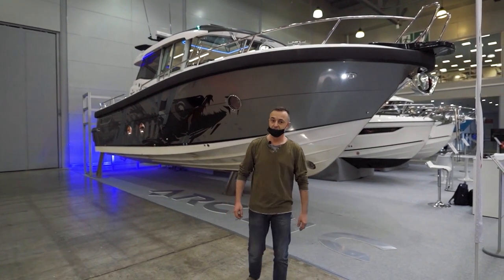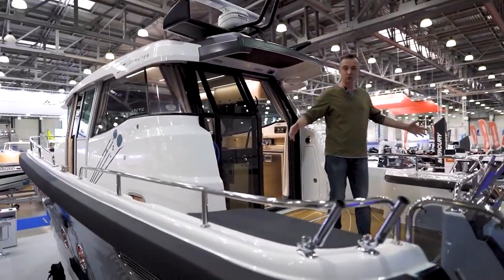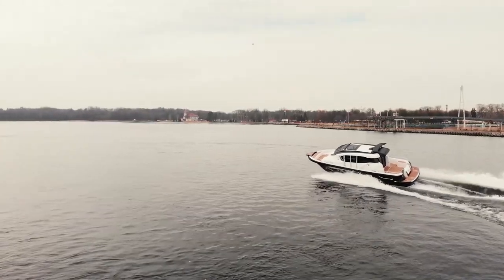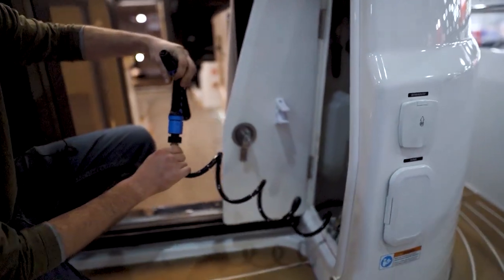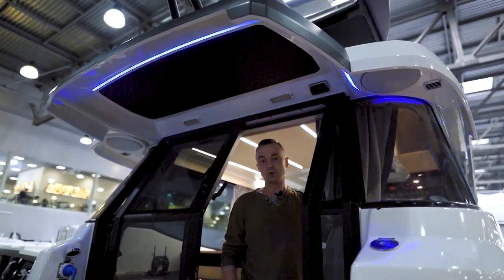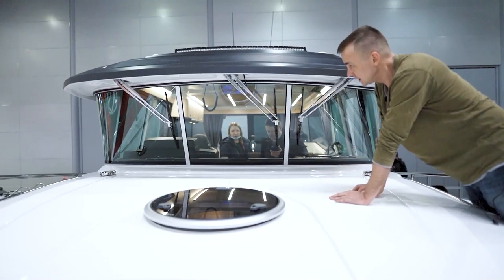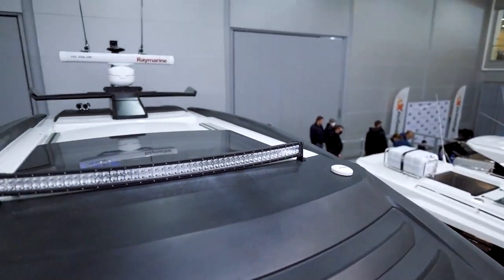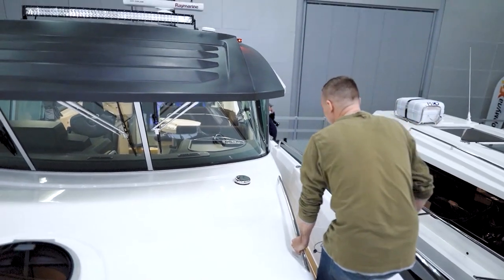Denis review ARCTIC Commuter 35 in Moscow boat show 2021!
Welcome on our YouTube channel and now we are going to introduce you the Commuter 35. This boat was sold by our Russian dealer and before final delivery the boat participated in Moscow boat show 2021. Fortunate Russians made a World premiere of the model.